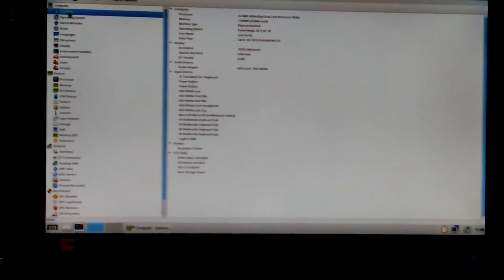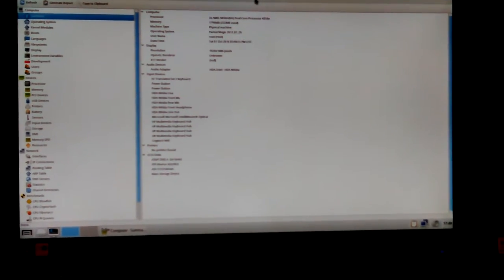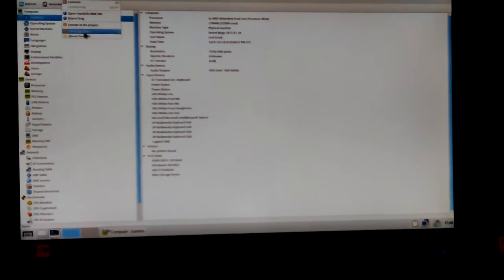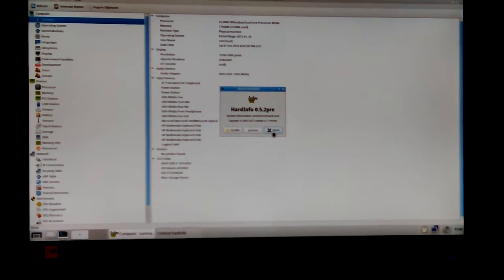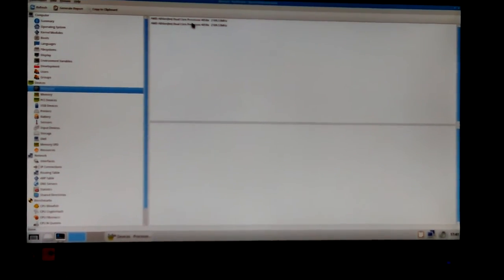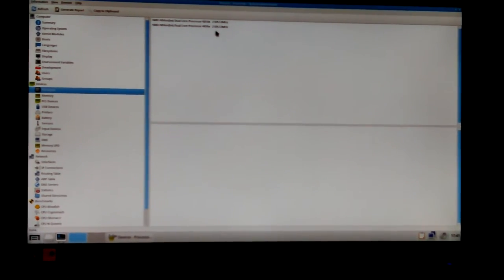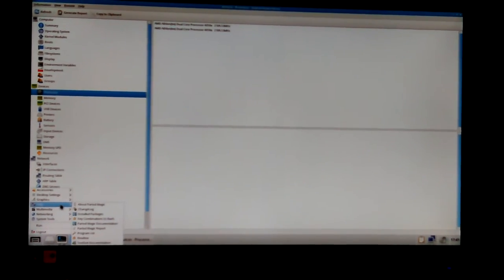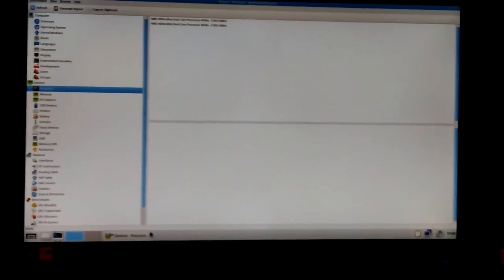VID_20161001_124045.mp4 Don's Computers Phones and Software How To and info Don Bishop